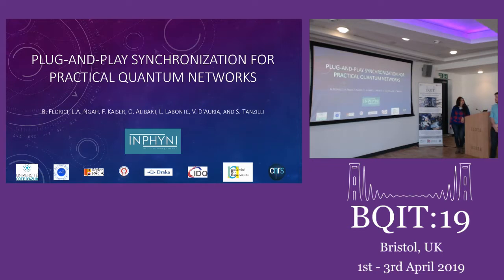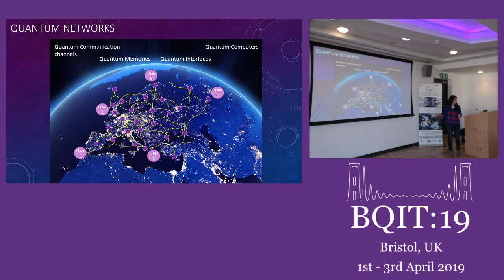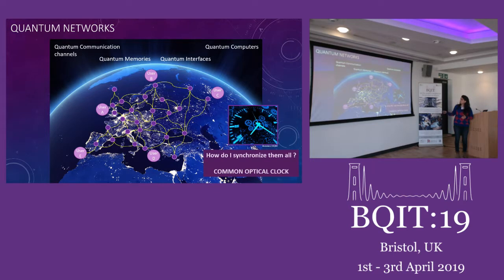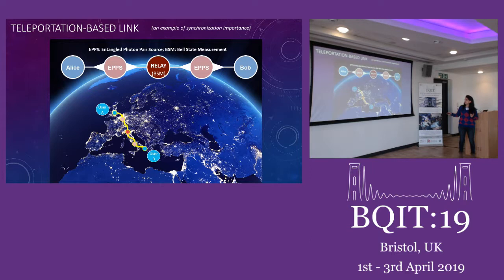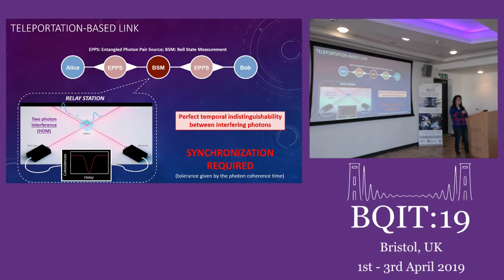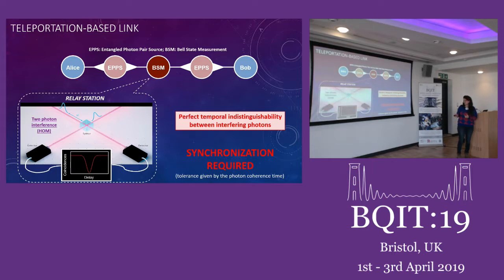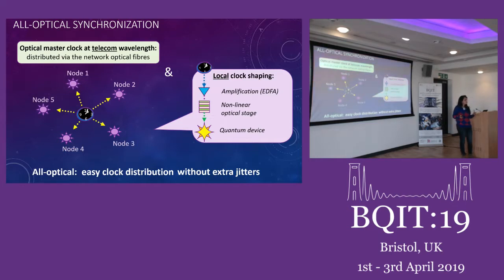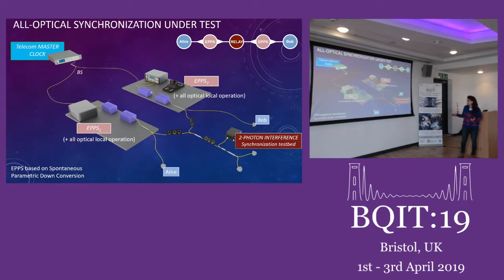BQIT 2019: Virginia D'Auria (Institut de Physique de Nice) – Quantum Networks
Virginia D'Auria from the Institut de Physique de Nice gives her talk on "plug-and-play synchronization for practical quantum networks" - from the Quantum Networks session on day three of BQIT:19, chaired by Henry Semenenko.